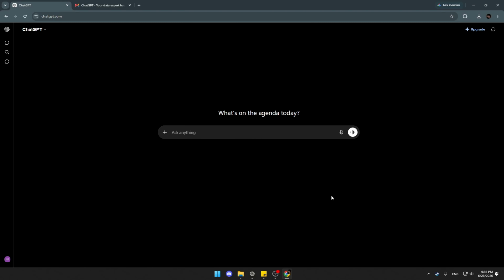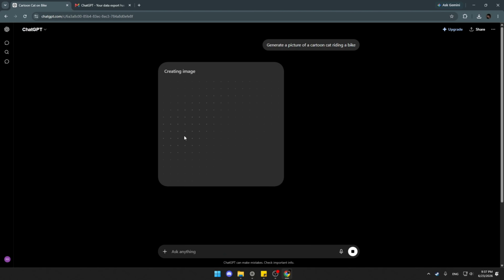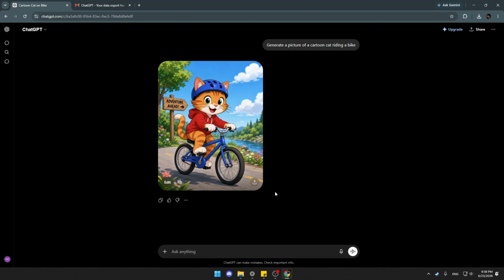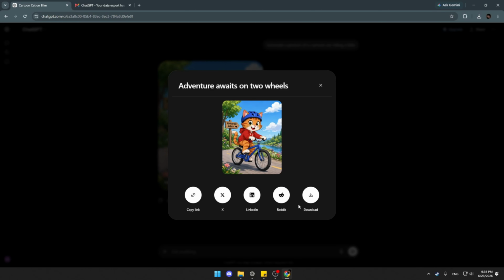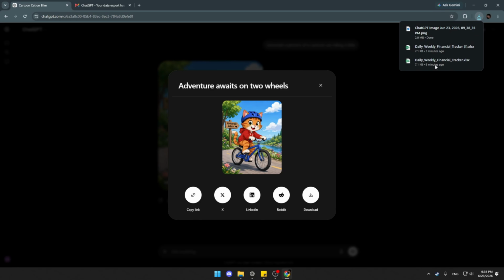How to Download ChatGPT Images | Save AI Images in Full Quality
Want to download images created in ChatGPT? In this Step by Step for Beginners (2026) tutorial, you'll learn exactly how to download ChatGPT images, save AI-generated images in full quality, access your image creations, and organize them on your computer or mobile device.

In this complete Step by Step Tutorial from Learn AI Tools, we'll show you how to save ChatGPT-generated images, download them in high resolution, locate your downloaded files, and manage your AI artwork with ease.

🎯 In This Step by Step Tutorial, You'll Learn:

✅ How to download ChatGPT images
✅ How to save AI-generated images from ChatGPT
✅ How to download ChatGPT images in full quality
✅ Where downloaded ChatGPT images are saved
✅ How to organize and manage AI image files
✅ Tips for preserving image quality
✅ Common downloading issues and troubleshooting solutions
✅ Best practices for managing AI-generated artwork

Whether you've created logos, illustrations, social media graphics, concept art, presentations, marketing visuals, or creative designs with ChatGPT, downloading your images ensures you always have access to your work.

This beginner-friendly guide is perfect for content creators, graphic designers, marketers, students, entrepreneurs, freelancers, educators, business professionals, and anyone using ChatGPT to generate AI images.

By the end of this Step by Step Tutorial, you'll know exactly how to download, save, and organize your ChatGPT-generated images quickly and easily.

Beginner-friendly walkthrough
Easy-to-follow instructions
Download images in full quality
Organize your AI-generated artwork